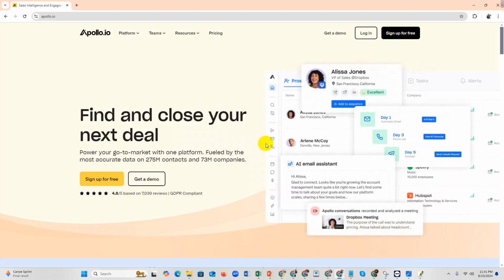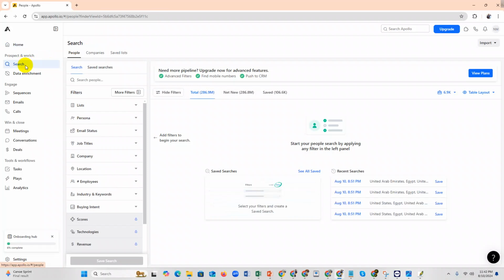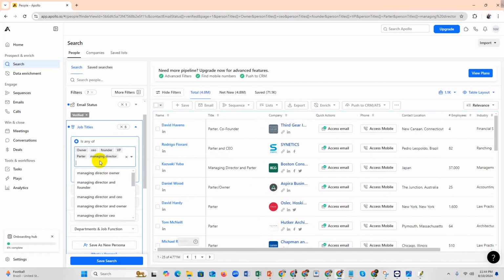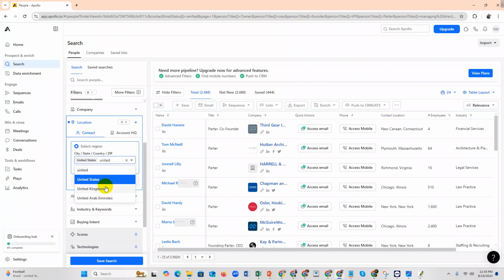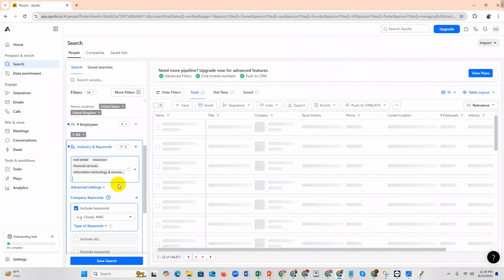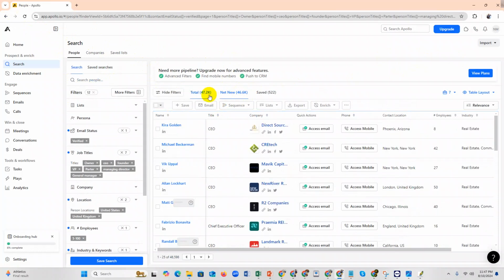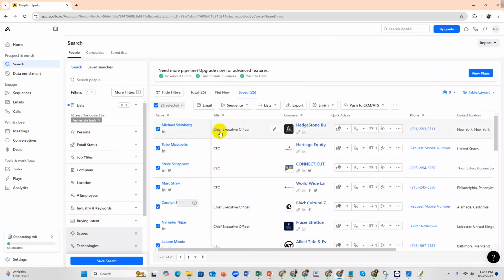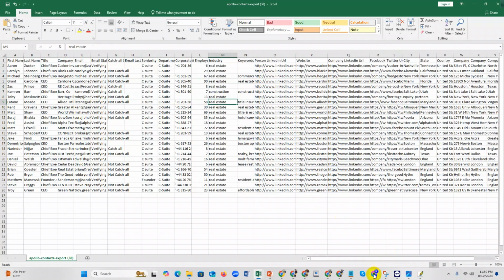How to Scrape Apollo.io Leads | Apollo.io leads scraping tutorial for beginers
How to Scrape Apollo.io Leads | Apollo.io leads scraping tutorial for beginers | Apollo.io English Turorial for b2b leads collects.

In this step by step apollo.io tutorial I walk you through the apollo.io dashboard. I show you how you can find b2b leads and your targeted apollo.io search filter, how to set up your own email sequence and I give you my own custom strategy for finding leads. For any type of business, wether you're a small business or a medium size business Apollo offers you a valuable database of potential leads. It is a great sales platform for anyone looking for more leads.